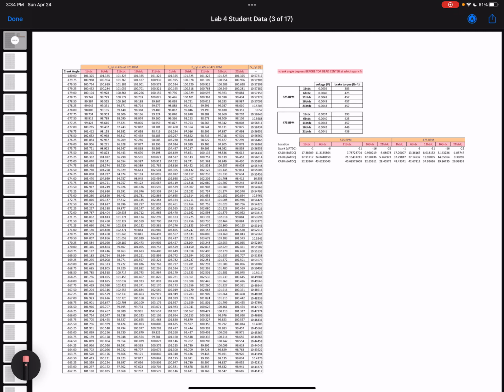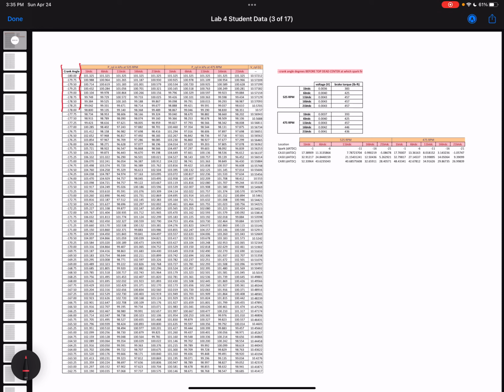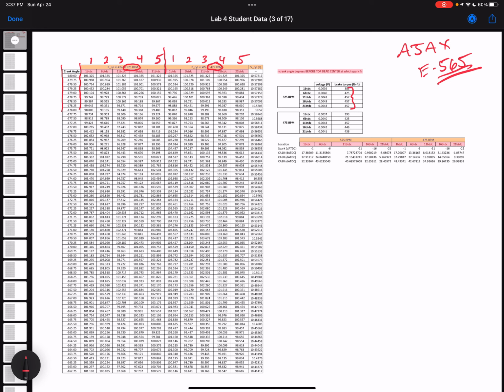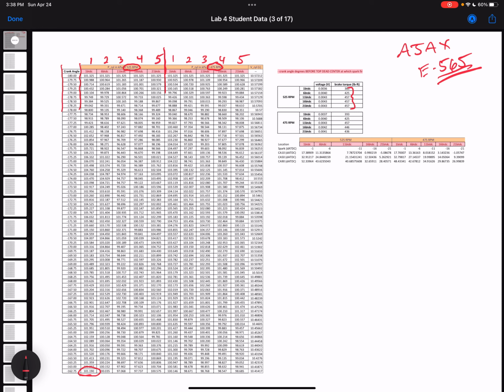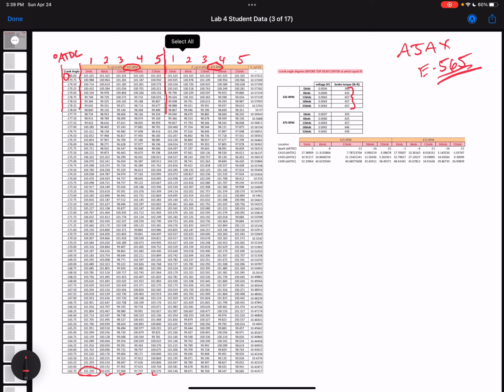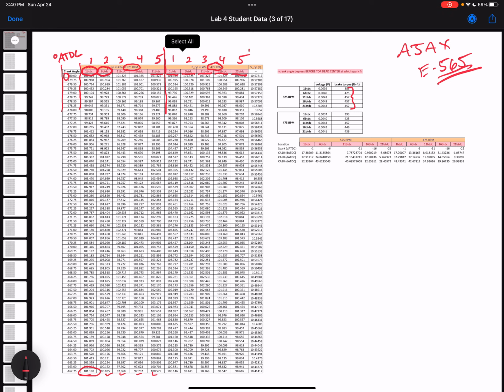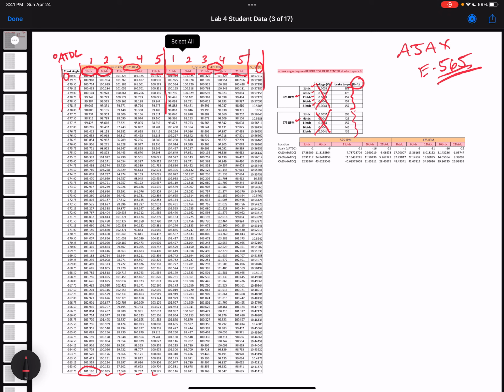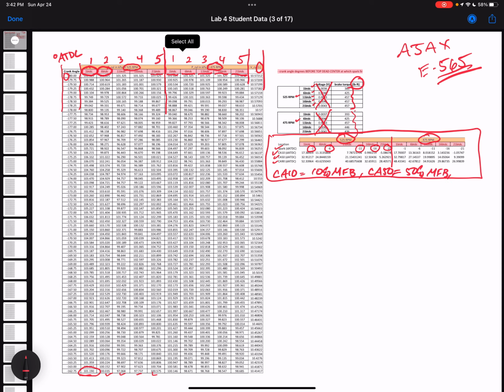MEEN 410 / MEEN 611 Project 4 data video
This video explains how to interpret the data provided for Project #4.